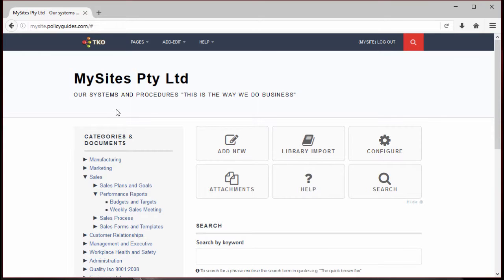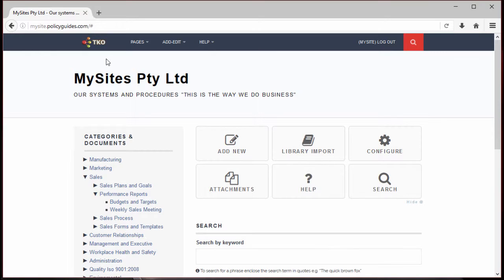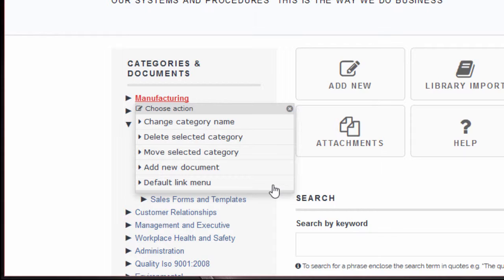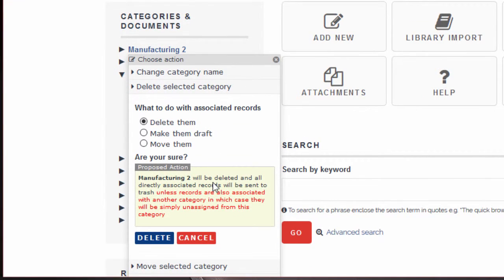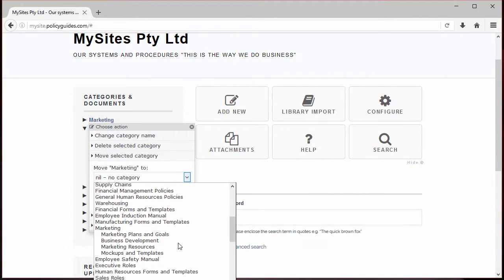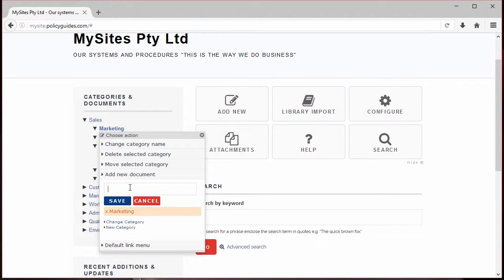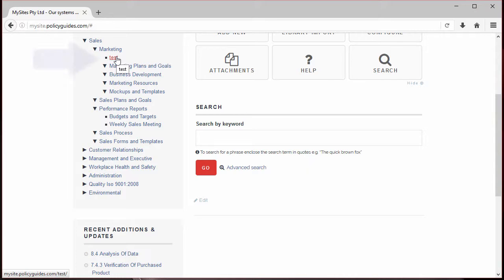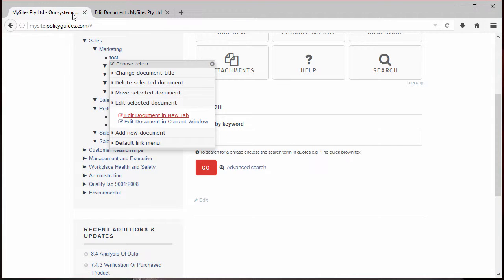TKO Policy Guides - Choose Action - Tutorial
TKO Policy Guides - Choose Action - Tutorial. This tutorial is one in a series of videos explaining how to use TKO Policy Guides Software